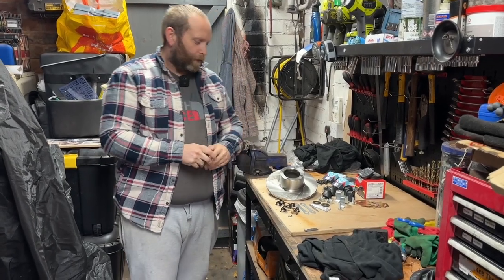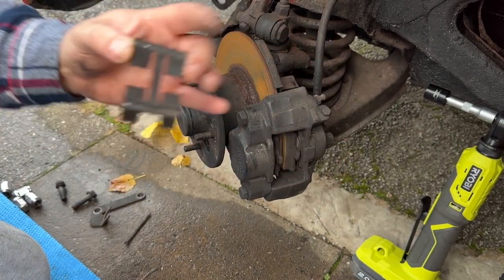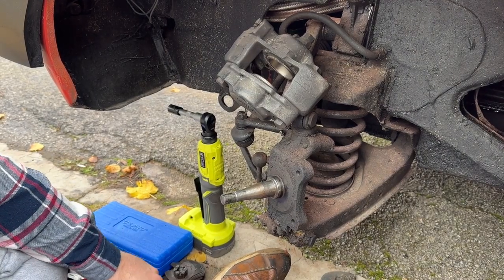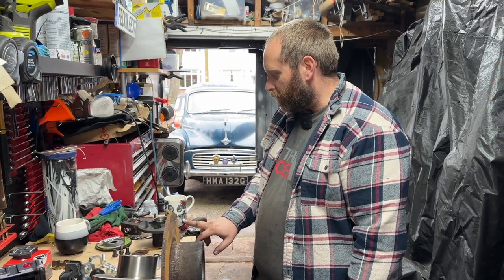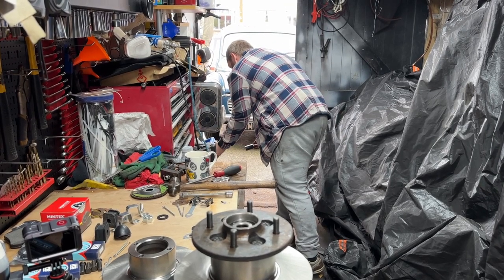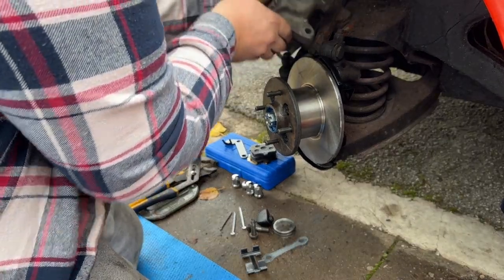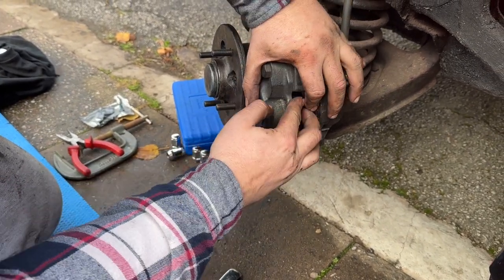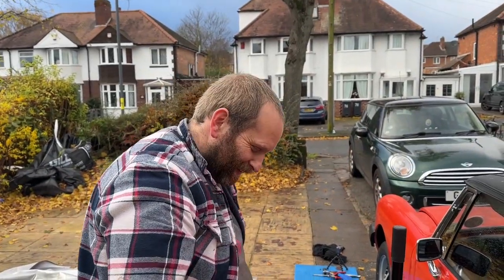Mindy's Shiny new parts, MG midget new brake discs and pads.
Welcome to Rustenuts! In this video, we're diving into the world of MG Midget maintenance with a focus on the braking system. Join us as we walk you through the step-by-step process of changing brake discs and pads, ensuring your MG Midget stops, which is handy.

🔧 What's Covered:

Brake Disc Replacement: Learn the ins and outs of swapping out old brake discs for shiny new ones. We'll guide you through the tools you need and the techniques to get the job done my way, not necessarily the right way.

Pad Installation: Mintex brake pads fitted for a better braking performance.

Bearing Check: Safety is paramount, so we check the condition of the bearings while the hubs are off.

🚗💨 Thank you again to Mrs Rustenuts for being a brilliant camera lady.